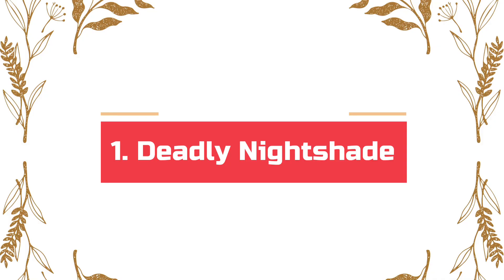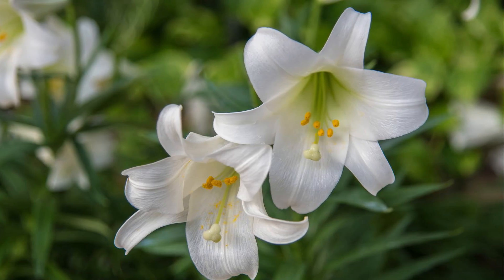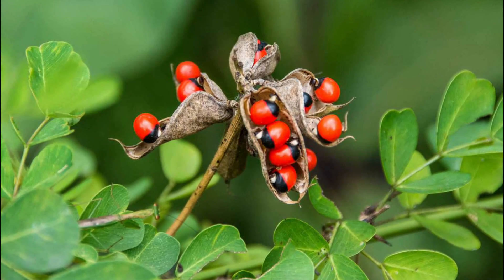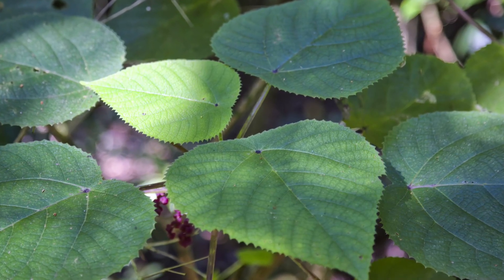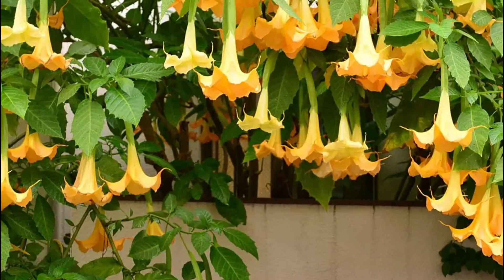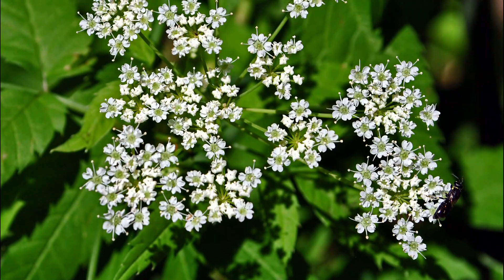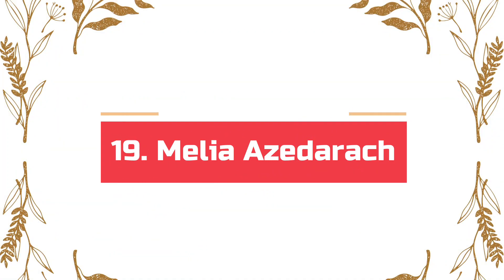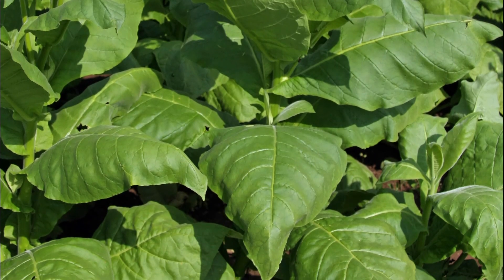20 Most Deadly Plants That Can Kill Even Humans || Toxic Plants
If you have young ones, pets, cattle, or frequent visitors who don’t know much about plants, it’s better to be extra careful with what you’re planting because these plants can even kill!
1. Deadly Nightshade

We all know that the nightshade family has many edible plants like eggplants, tomatoes, potatoes, and peppers. But this one is not! Deadly Nightshade has been used in making poison for centuries now. The name gives a fair warning, as the berries and the foliage are highly poisonous.

According to the Missouri Botanical Garden, touching this plant can be harmful, particularly if you have wounds or cuts. It is best to wear gloves while handling the plant.
2. The Manchineel Tree

Another deadly plant that you should instantly kill is Manchineel Tree. It belongs to the tropical northern South America to southern North America.
This is considered the world’s most poisonous tree, with the most toxic fruit called Manchineel Beach Apple. Once eaten, it tastes spicy, then causes a burning, tearing sensation in the mouth, and then causes tightening of the throat, which causes the inability to swallow in a person.
3. Easter Lily

Trumpet Lily, famous as the most massive part of Easter decorations, is dangerous, especially for your cats. Even if your pet ingests the flowers or foliage in a small amount, it can cause acute kidney failure and death.
4. Lily-Of-The-Valley

Many gardener’s favorite and traditional wedding flower, the Lily of the Valley, contains toxic substances in heavy amounts that can cause death to humans and animals. It can also become a problem because the beautiful flowering plant is highly invasive.
5. Oleander

Oleander is grown across the highways, in backyards, and almost everywhere in hot areas, but it is one of the deadliest garden plants in the world. Do not burn it, as the smoke is highly toxic, and inhaling it for a long can cause death. Consuming any part of this deadly plant, even in small amounts can be fatal, particularly for children.
6. Rosary Pea

Rosary Pea may sound very pious, but it is poisonous in reality. It is famous for its use in making beads for rosaries and other ornamental jewelry across the globe. The seeds contain a poison called Abrin, one of the fatal ones on the planet.
7. Giant Hogweed

Did you know that it is a criminal offense to plant Giant Hogweed in the UK? Giant Hogweed looks pretty cool, but you should know that the sap of this plant is highly poisonous. Many children die every year because of this deadly plant.
8. Doll’s Eye

Doll’s Eye’s berries look creepy and are also fatal enough to kill you. However, the berries are entirely harmless to birds.
Doll’s Eye produces toxic berries contain cardiogenic toxins. It can affect human cardiac muscle tissue, making it one of the most toxic plants. The berries, when ingested, can cause cardiac arrest almost immediately.
9. Gympie

Gympie is also called Dendrocnide Moroides and belongs to northeast Australia. The plant loves to thrive in lush green spaces and does not look poisonous. Again, looks can be deceiving, so keep in mind that just one brush up against the foliage can make you feel excruciating pain and cause a quick death.
Even if you are near this deadly plant, it can cause nose bleeding and eye irritation.
10. Tansy

Once upon a time, Tansy was a valuable herb, but now it has fallen from grace. Many people grow this perennial for the golden, pretty flowers that look like buttons.
Tansy plant contains a toxic chemical called Thujone. According to reports, as little as 10 drops of tansy oil have killed people, and even tansy tea or powder is known to kill many.